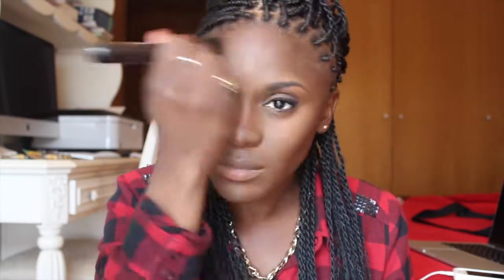Updated Highlighting and Contouring Tutorial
Products Used:

Primer: Rimmel Stay Matte

Foundation: Makeup Forever HD in N175 and MAC Matchmaster in 9.5

Contour: Makeup Forever Blush Powder

Concealer: NARS Radiant Creamy Concealer in Amande, set with Laura Mercier Warm Chestnut Pressed Powder

Blush: NARS Dolce Vita

Highlighter: Laura Mercier Golden Mosaic Shimmer Bloc

Lips: MAC Chestnut Lip Pencil

Setting Spray: Urban Decay De-Slick Oil-Control

Brushes:
     -Sigma Beauty Flat Kabuki F80
     -Beauty Blender (Not a brush but eh!)
     -MAC 187
     -Real Techniques Expert Face Brush
     -MAC 168SE
     -Ecotools Blush Brush
     -MAC 100

Obrigada :)